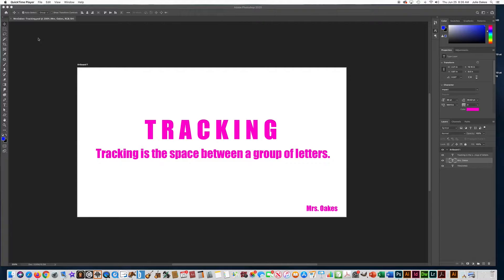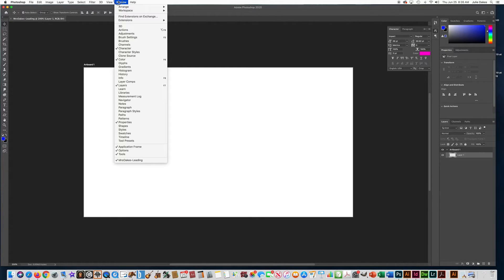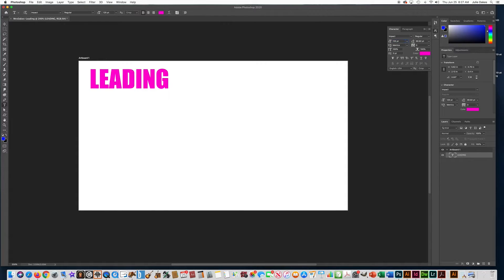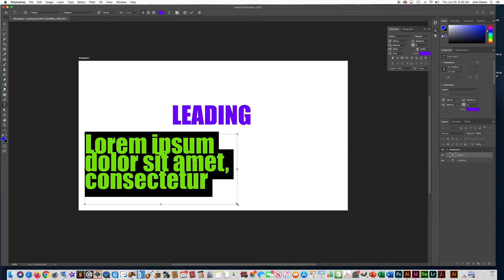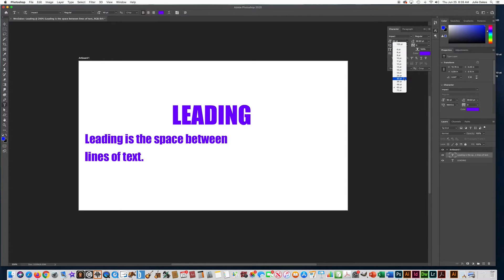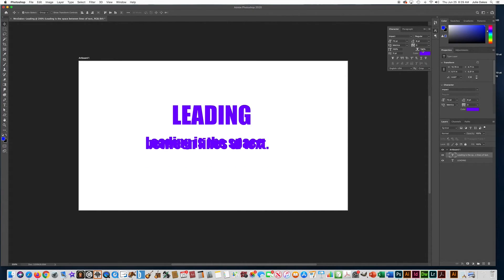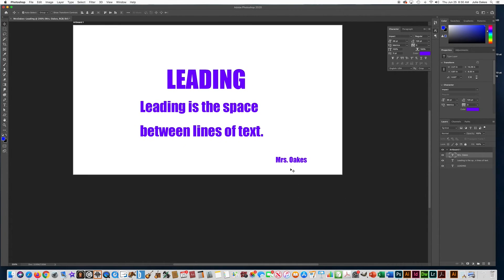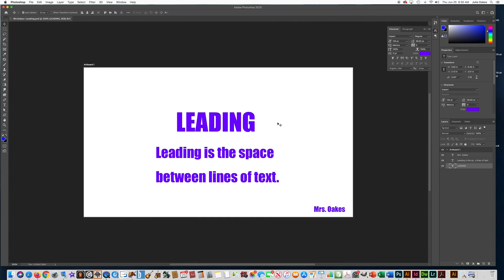How to adjust Text Leading in Photoshop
From a series of 5 quick videos showing beginner Photoshop students how to work with text. In this video students learn what leading is and how to adjust it in a text box.